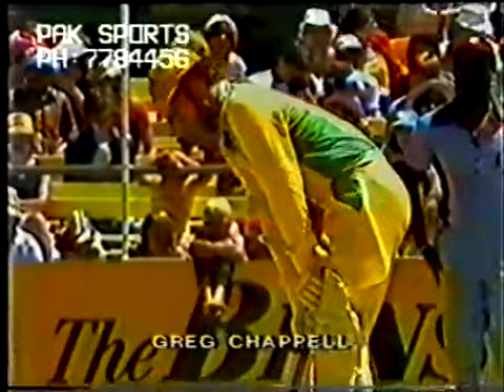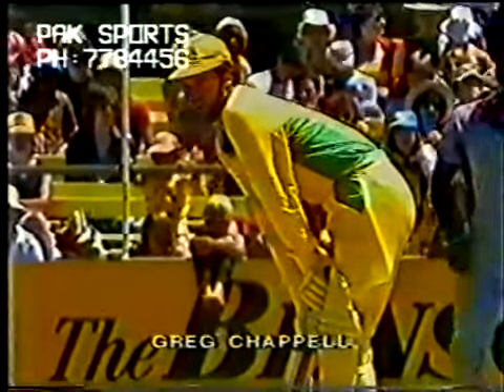Michael Holding SPEED DEMON vs Australia PERTH 1981 82